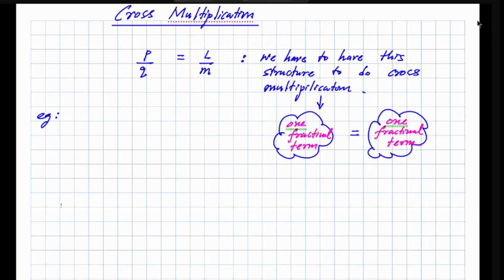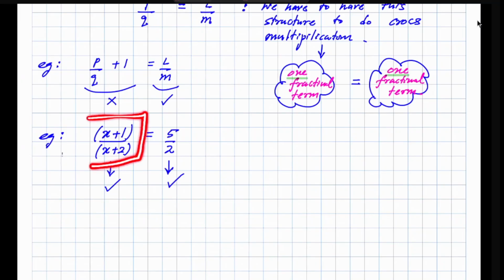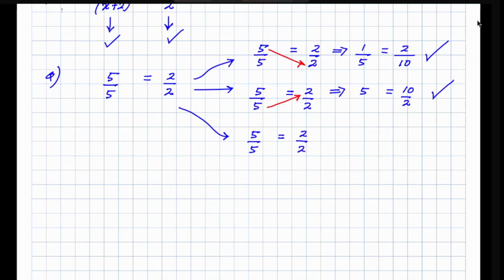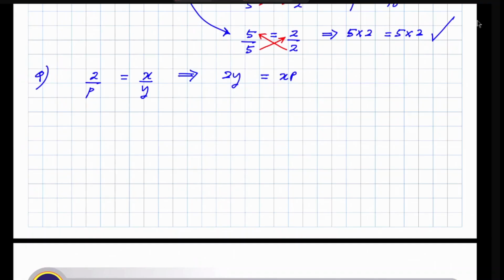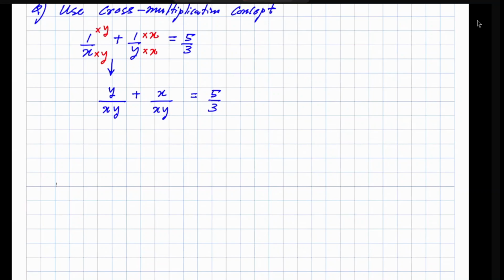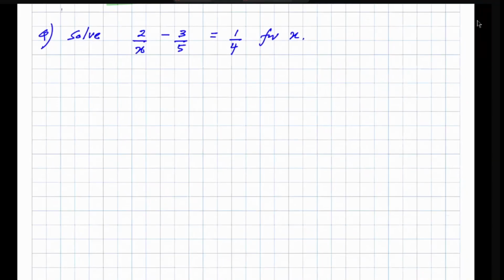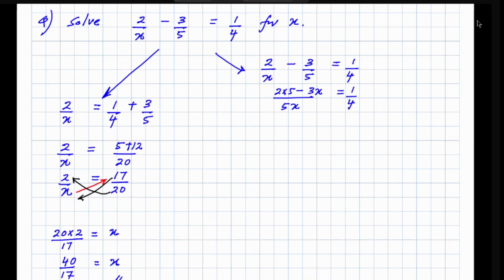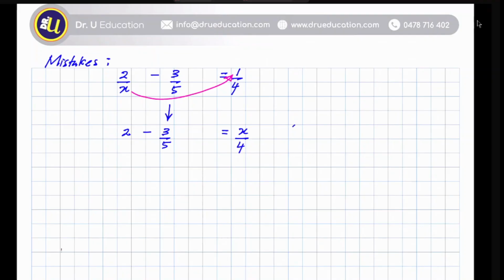Cross Multiplication : Lesson 16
Cross Multiplication Made Simple | Dr. U Education - Master cross multiplication with this clear, step-by-step tutorial! Dr. U breaks down this essential math skill into easy-to-understand concepts, showing you when and why to use cross multiplication to solve proportions and equations. Perfect for middle school, high school students, or anyone needing a quick refresher on this fundamental math technique.